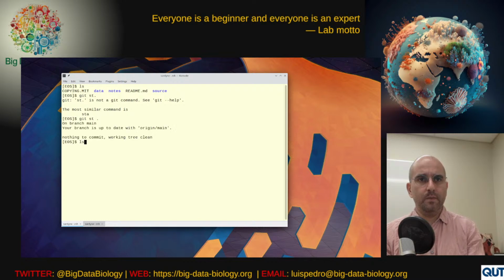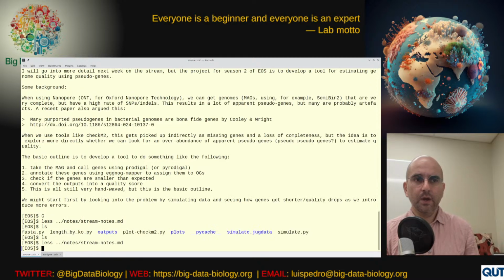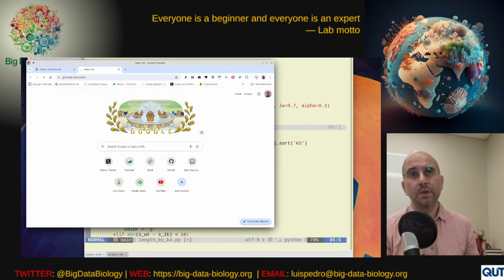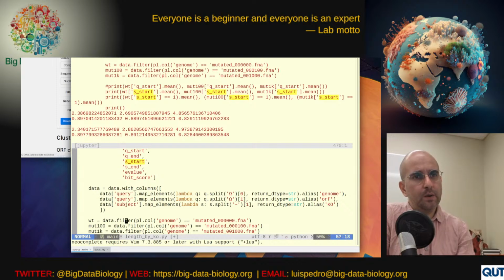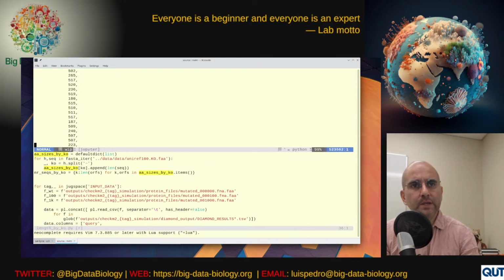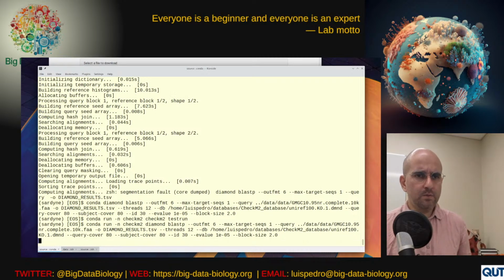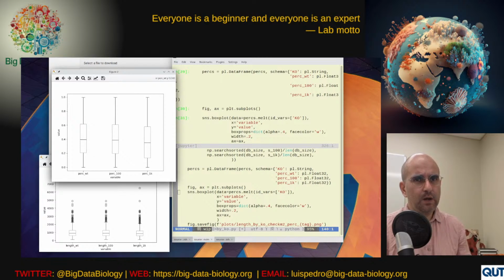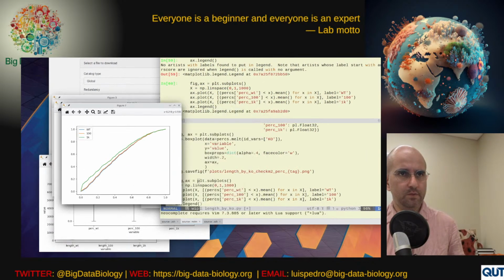Extremely Open Science. Stream 2.8